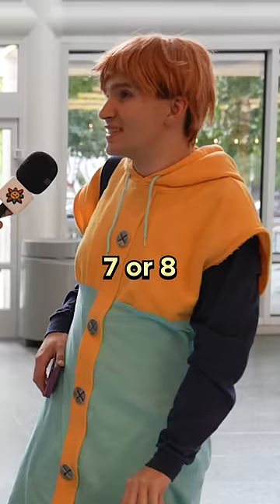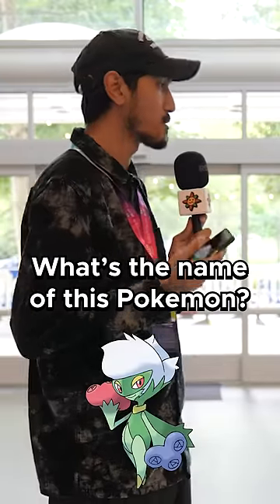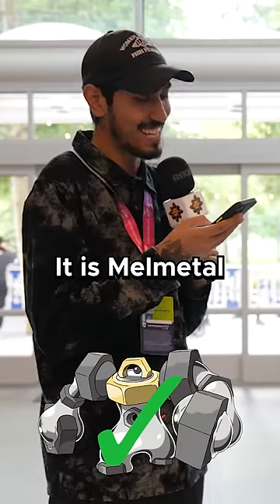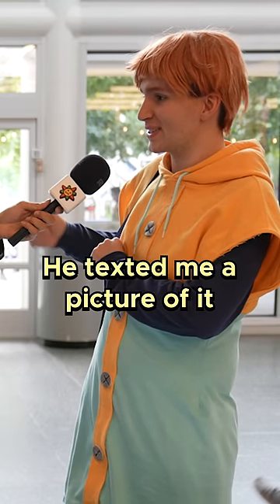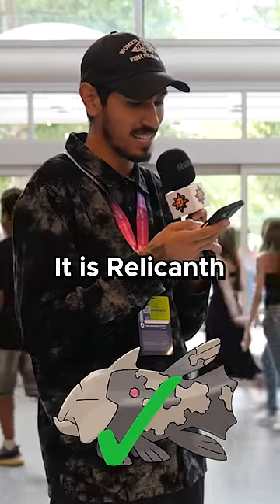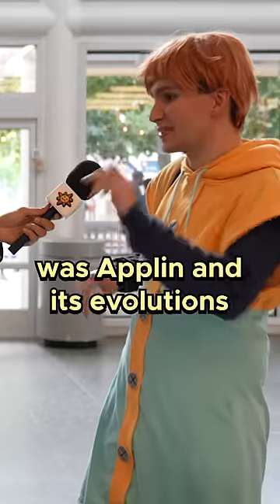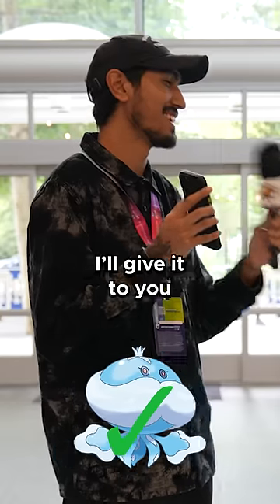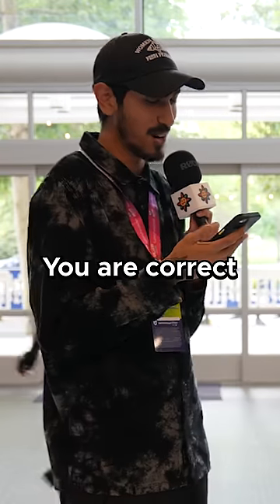Wholesome guy! | Who's That Pokemon FAILS